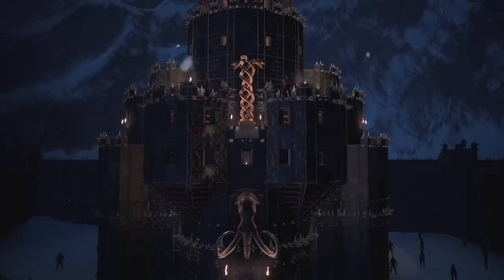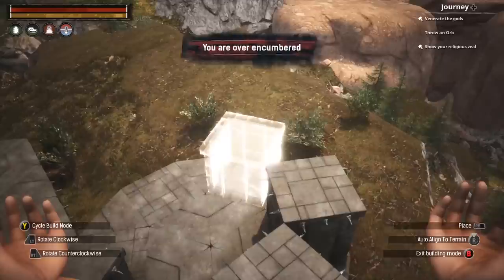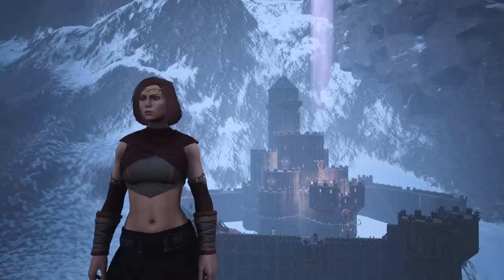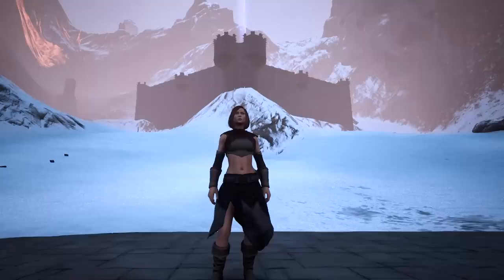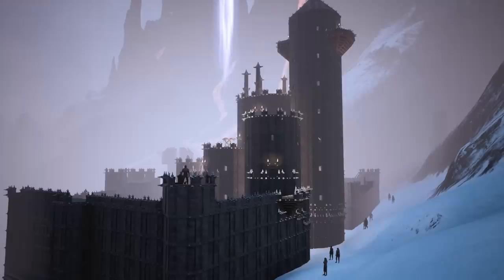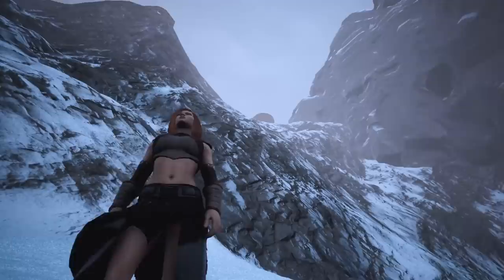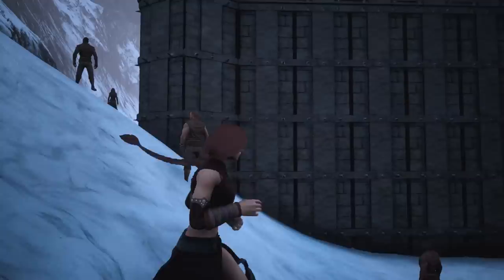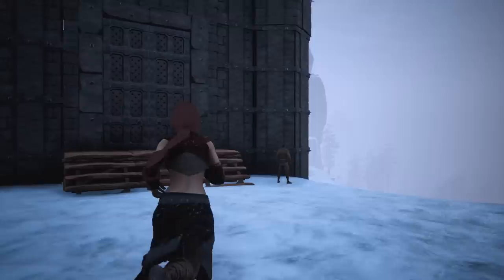Conan Exiles Castle Vanburg tour and analysis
An in depth breakdown of a unique castle designed in the survival rpg video game produced by Funcom, Conan Exiles.